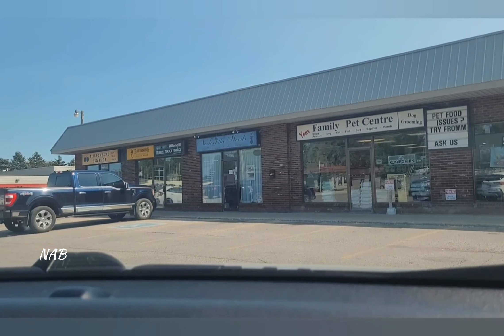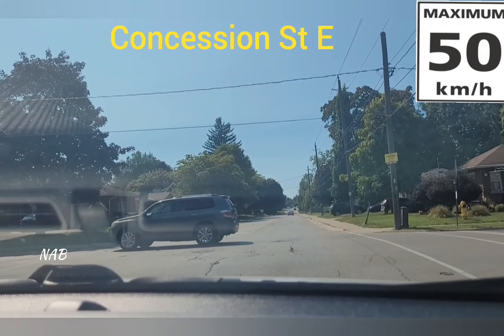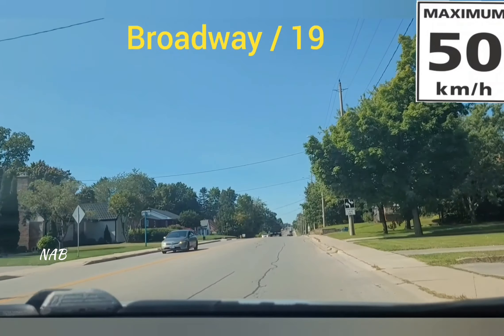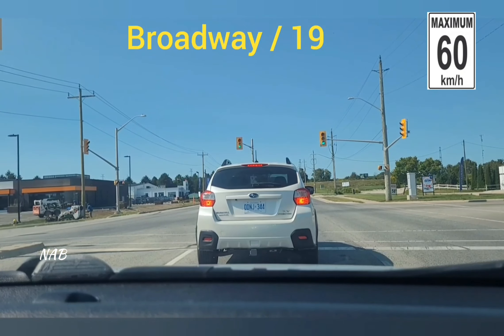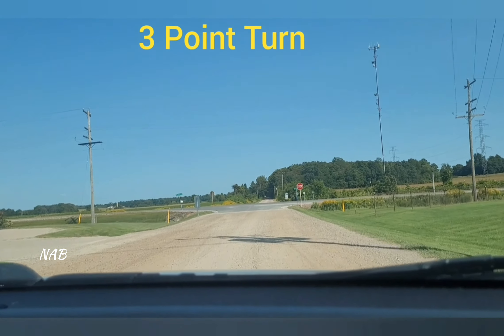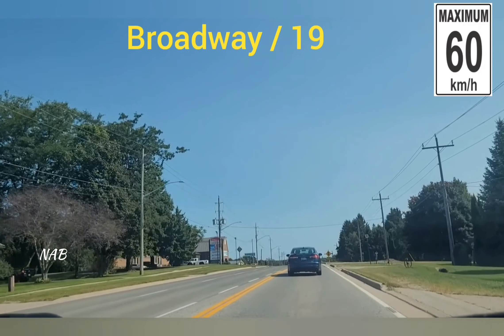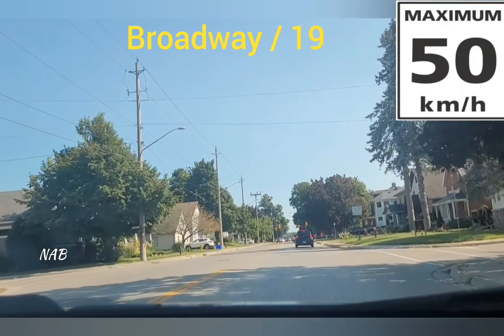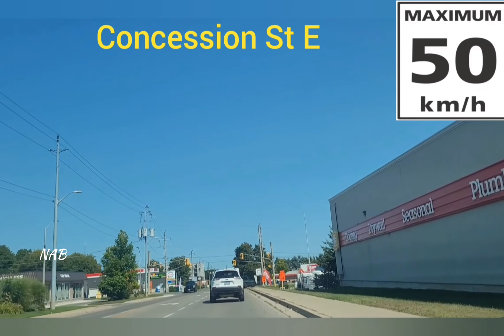Tillsonburg G Route no. 1 Latest update August 2024